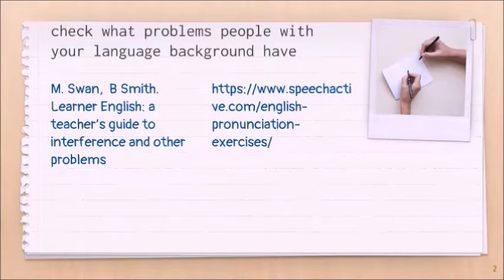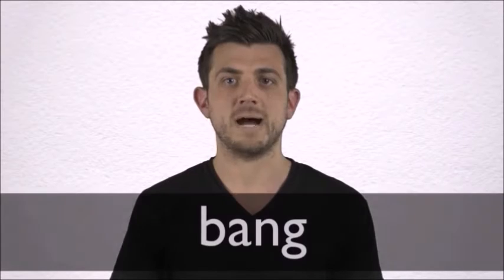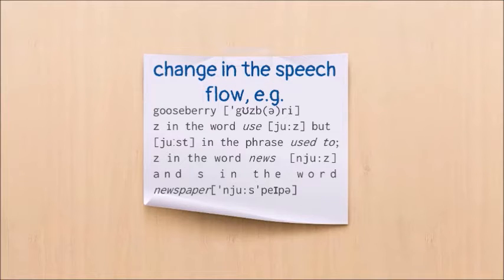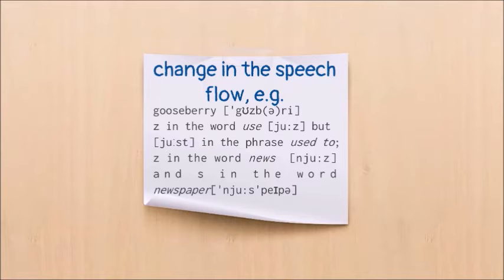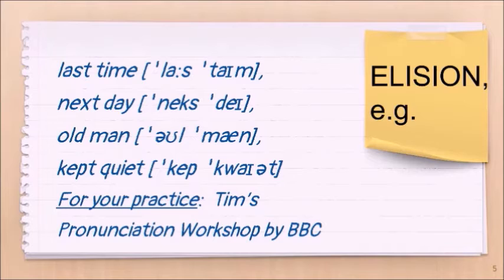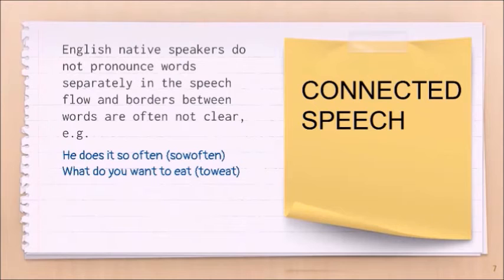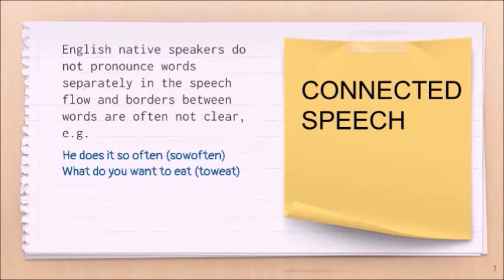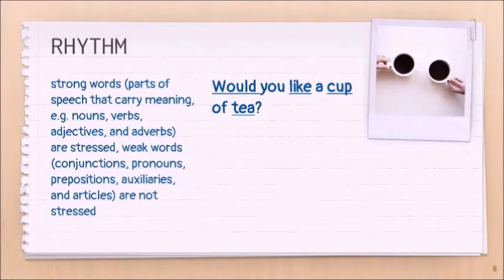HOW TO IMPROVE YOUR ENGLISH PRONUNCIATION (CONSONANTS, STRESS, LINKING WORDS, AND RHYTHM)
If you have bad pronunciation in English and you want to improve it, this video will give you an overview of possible issues with English pronunciation, useful links for your practice it, and some tips. This pronunciation manual will be useful regardless of which British English or American English accent you want to acquire. I am happy to be your virtual pronunciation teacher. This video is the second of my four pronunciation workshops. I talk about consonants, stress, connected speech, and rhythm.